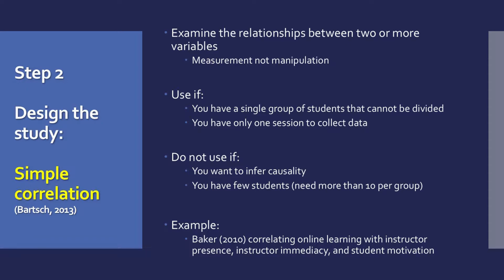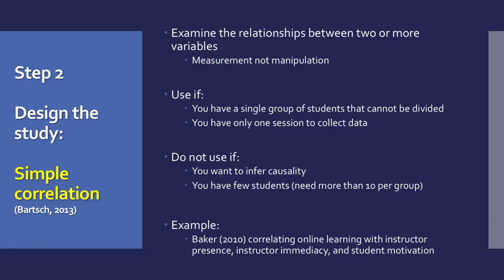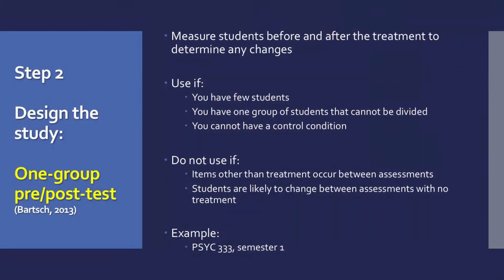Brian Poole - SoTL Part #1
Bryan Poole shares his expertise and experiences in researching Teaching and Learning. This is also references as SoTL. Enjoy viewing this video as part one - a Beginner's Guide to the Scholarship of Teaching & Learning (SoTL).